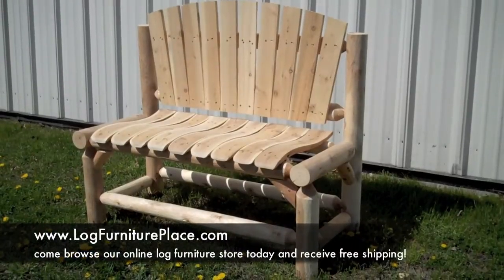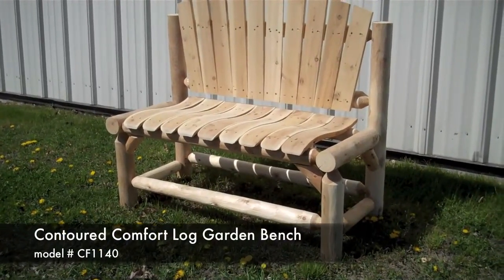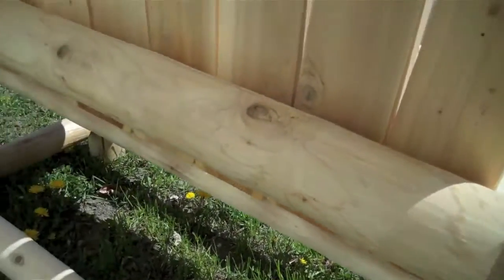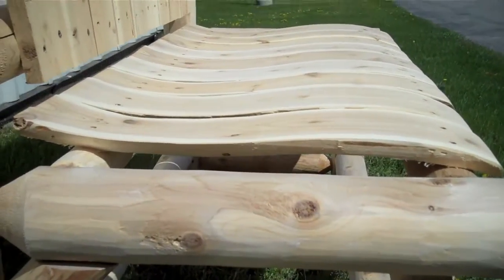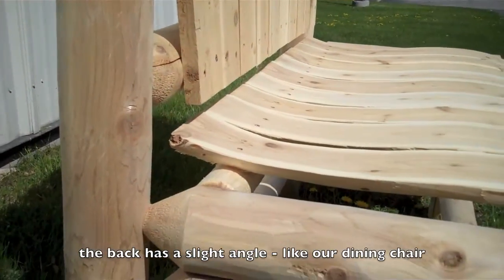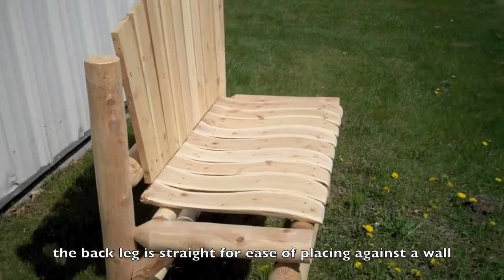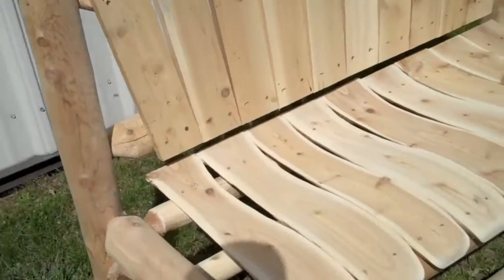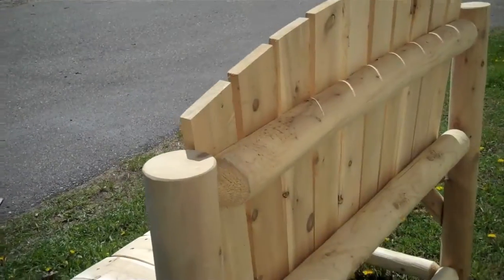Contoured Comfort Cedar Log Garden Bench - Log Bench at JHE's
Today Josh with JHE's Log Furniture Place provides a closer look at our Contoured Comfort Cedar Log Garden Bench (model # CF1140 from our family's factory Lakeland Mills, Inc) This outdoor rustic bench is made from cedar so it will last many years with little to no care.  You may order this wooden bench on our